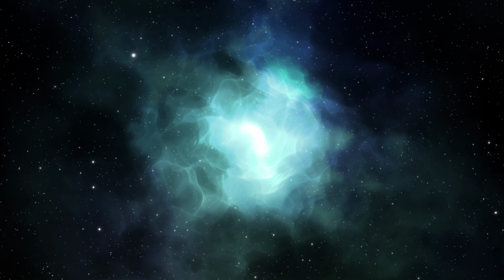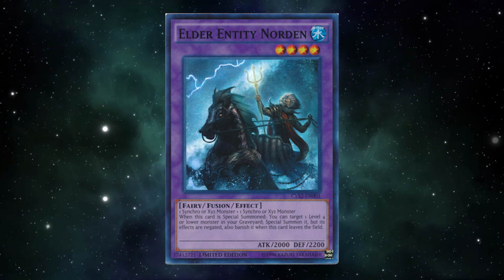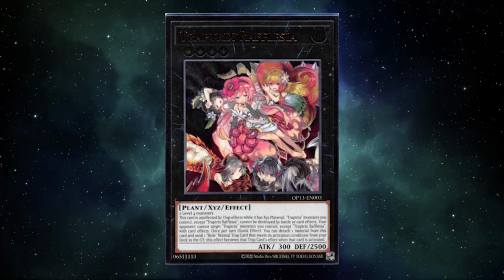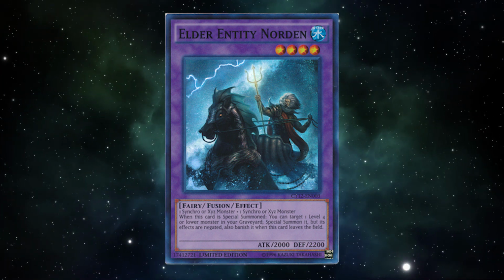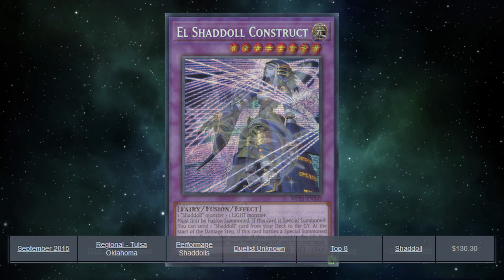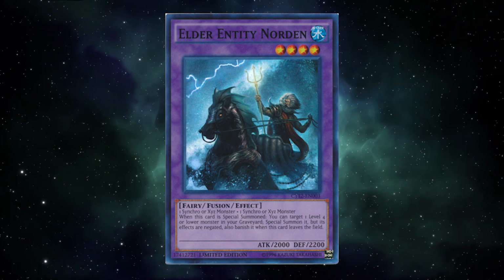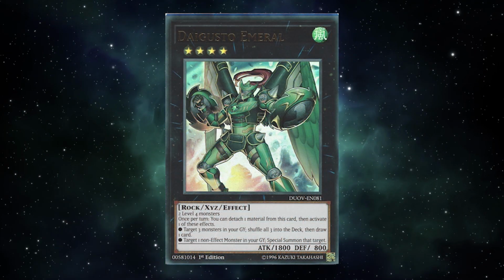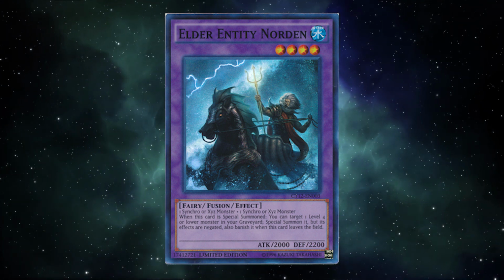Yu-Gi-Oh! Single Card History: Elder Entity Norden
I suppose at this point Kitkalos is maybe the better instant fusion target, but Norden is GeNEriC so I'm gonna say that and run